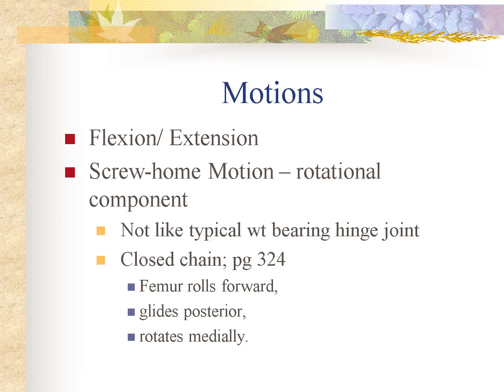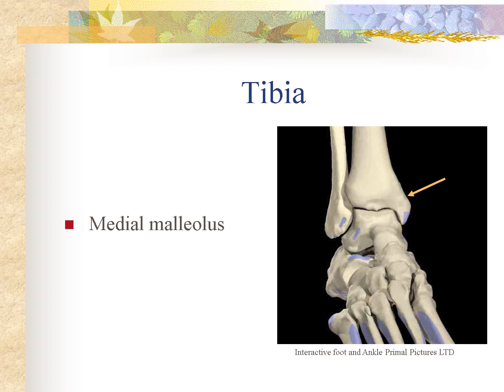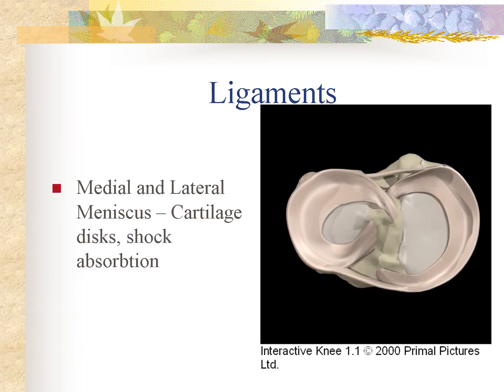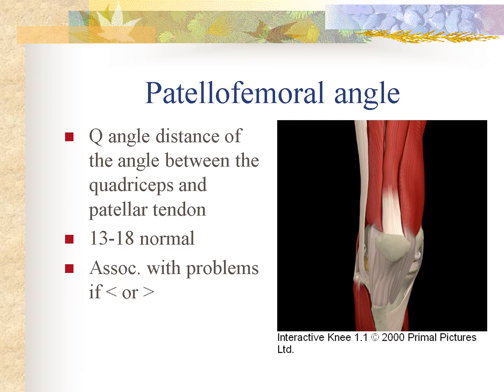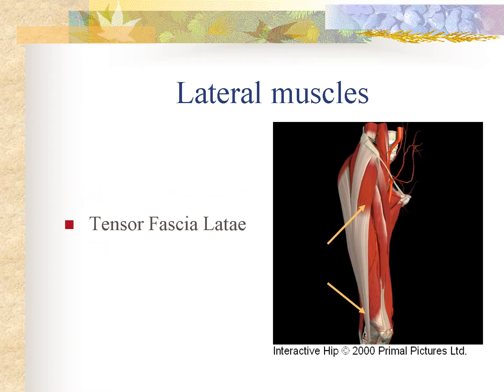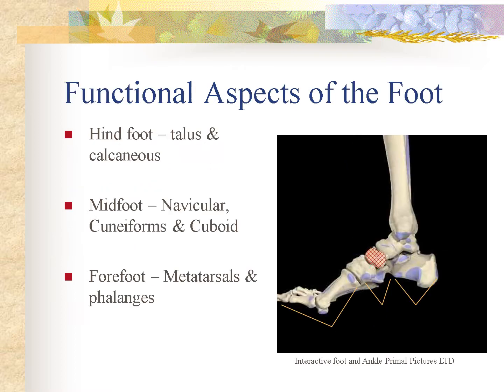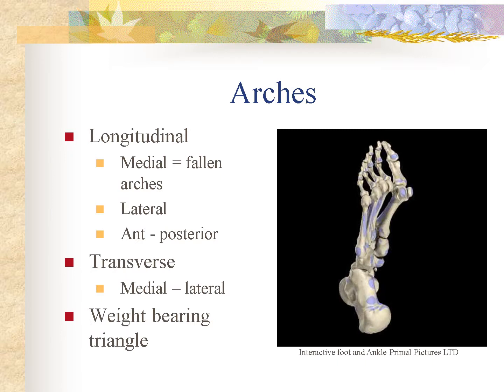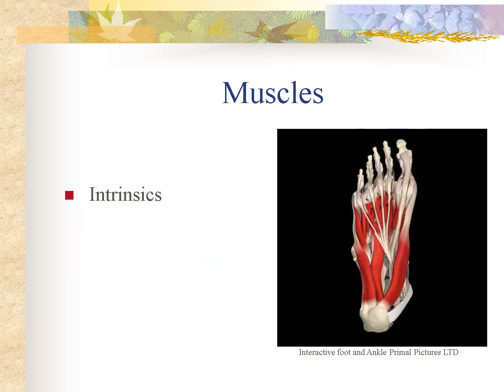Knee and Foot